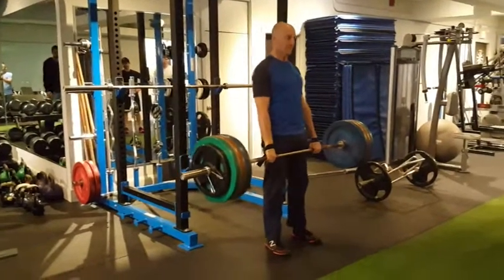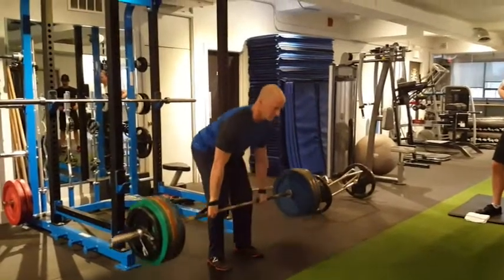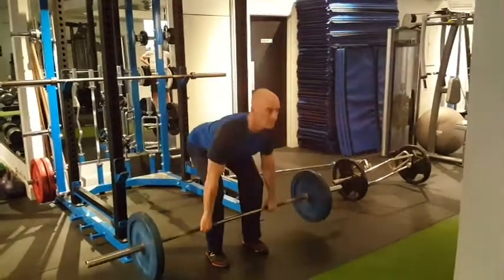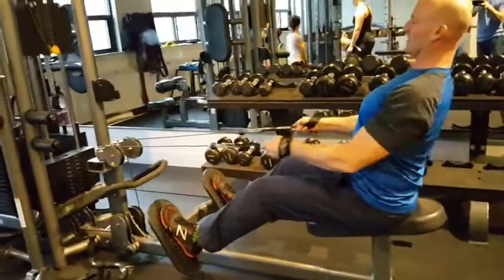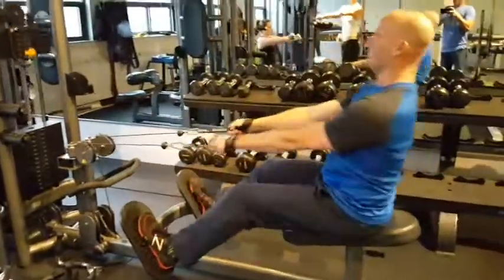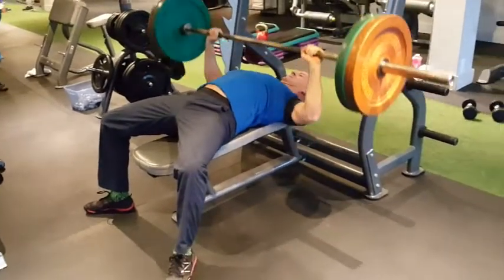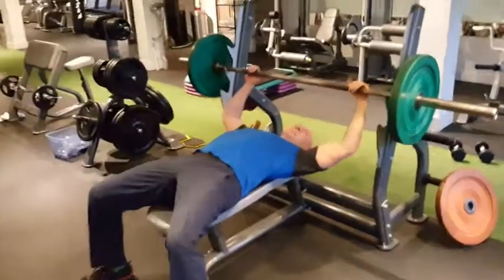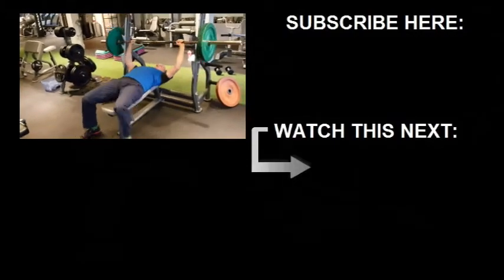Minimalist Workout - Deadlift, Cable Row, Bench Press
Just catching the end of my Minimalist Workout of the Week (MWOW), this time with deadlifts, cable rows and bench press. I've been avoiding the flat barbell bench press for a long time as I feel it more in my shoulders vs chest, and it always bothered one of my shoulders... but my joints have been feeling great on this new minimalist training routine so I decided to try bench press again. Felt OK... may incorporate it now and then.

As the final set of this workout I always finish with a drop-set... I felt I could have pushed each set a little closer to fatigue than I did here, but I'm also paying attention to how my joints feel and not pushing through any joint pain (vs muscle "burn" / fatigue). I focus more on "performance" failure vs total failure.

Anyway, I enjoyed this workout and will likely incorporate it into my programming. Remember each workout consists of 3 compound exercises (Lower, Upper Pull, Upper Push); typically I alternate between a workout with Squats or Split Squats, a row variation, and a dip or chest press variation, and then my following workout (non-consecutive days) would be GHR or deadlift variation, pulldowns or chinups, and incline press or overhead press.

Stay Strong,